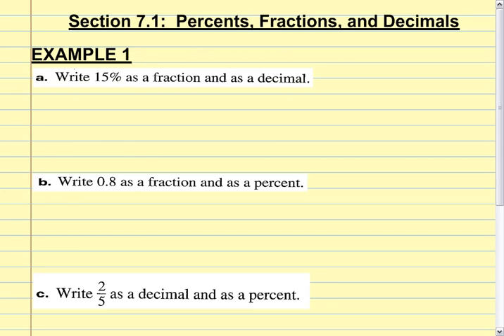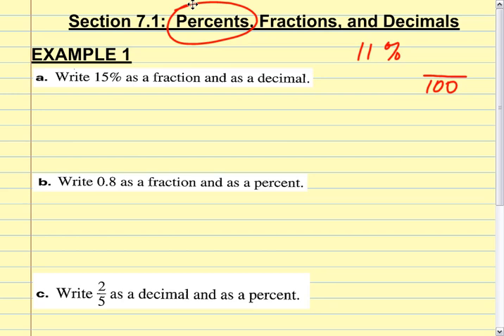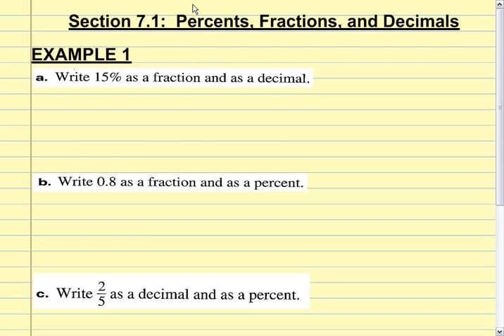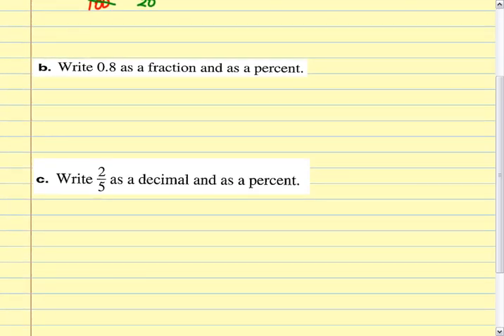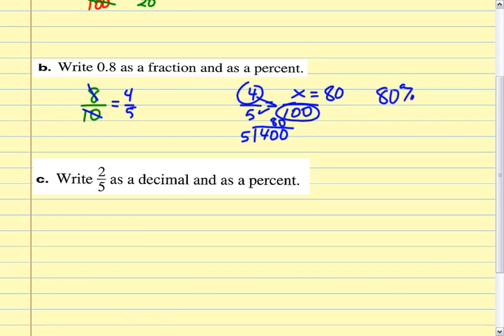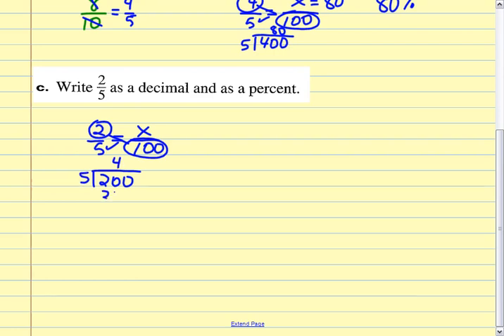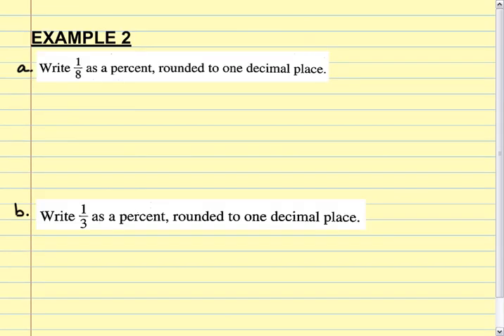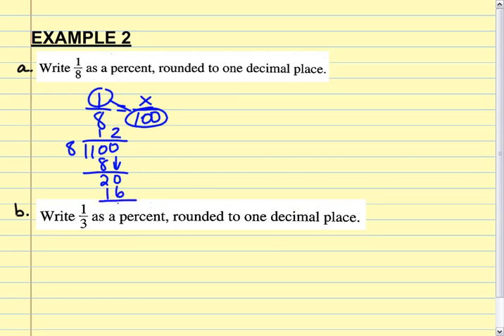Math 6, 7.1.1